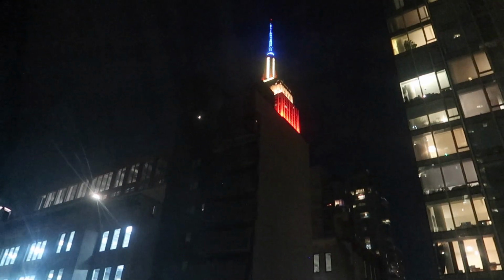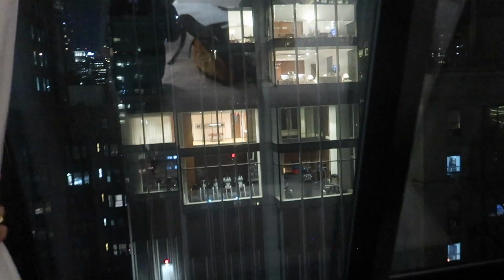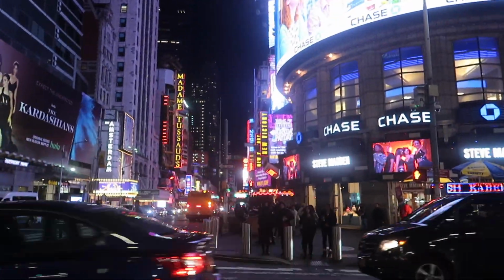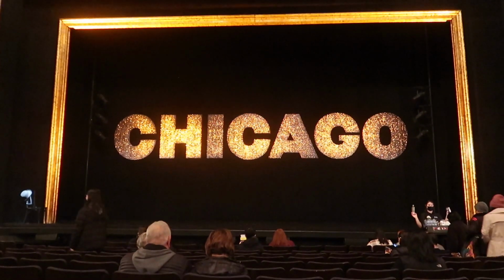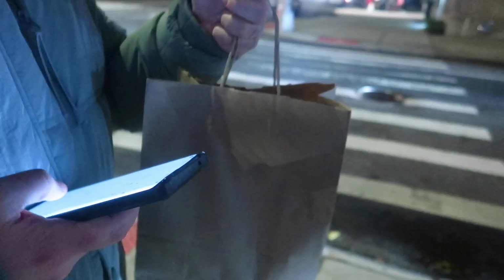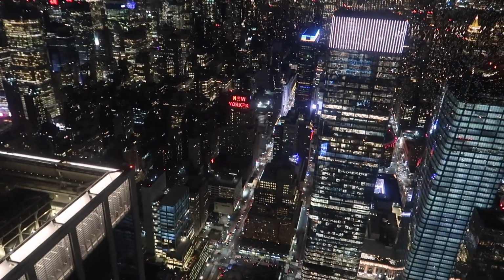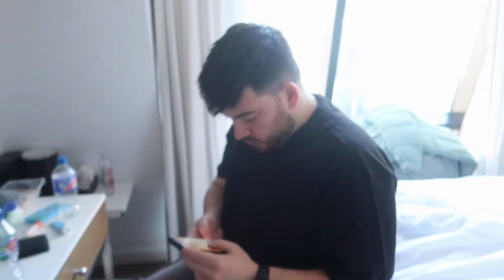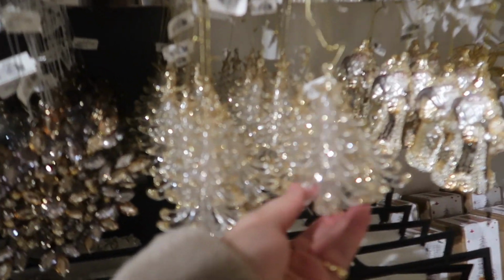NEW YORK CITY VLOG | Travel Tips + Food Recommendations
Let me know if you need links to any outfit pieces or handles for any food/activity places to check out in ze comments xxx

Listen to my podcast "It's Your Life" where we discuss taboo topics, open important conversations and share different people's stories (available on all your fave streaming platforms)

(available until 30th Dec 2022!!!)

DISCOUNTS:
Air BnB (for up to £50 off your first stay!)